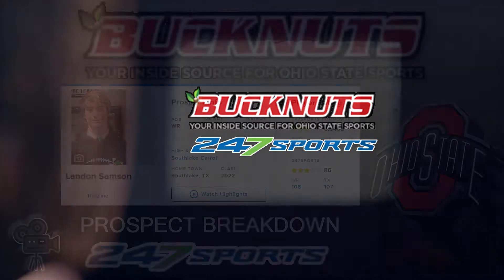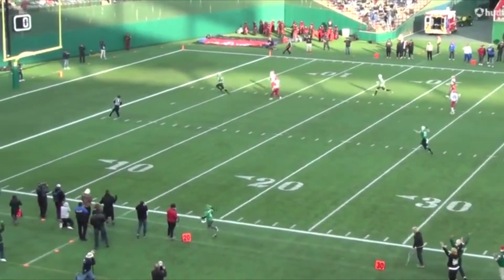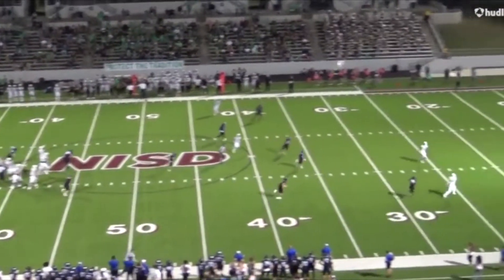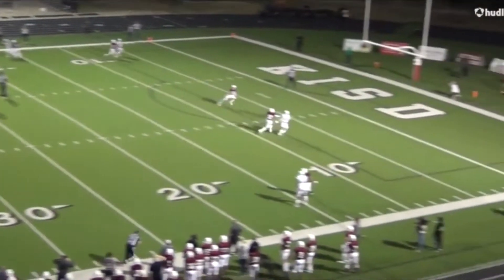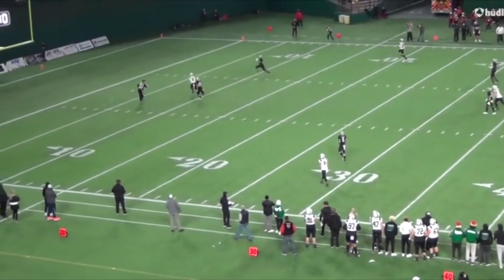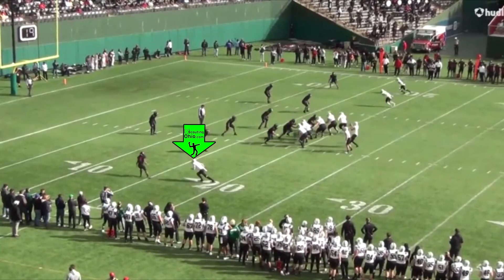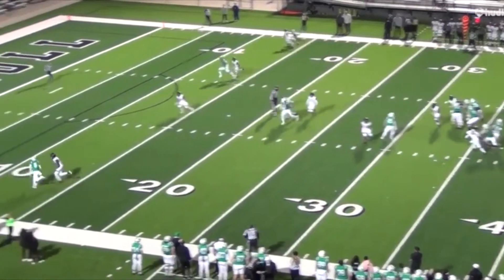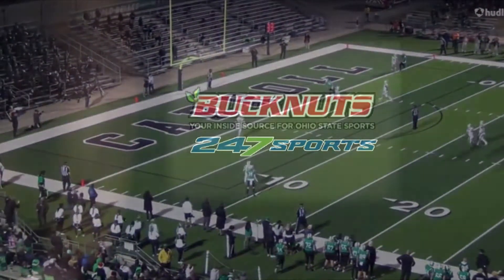Landon Samson Southlake Carroll WR 2022 Bucknuts Breakdown